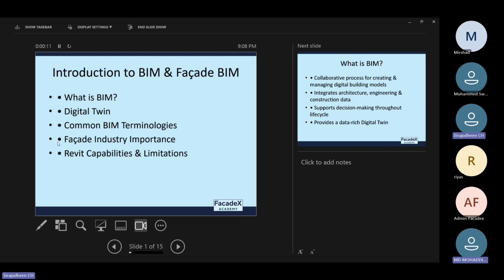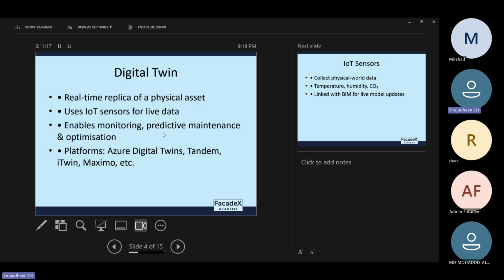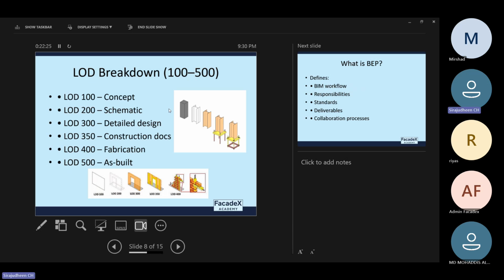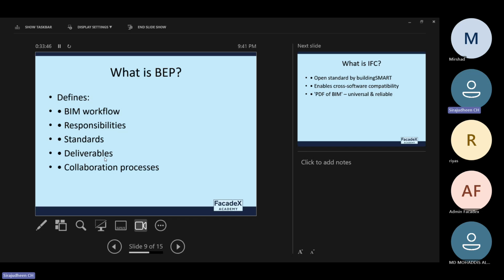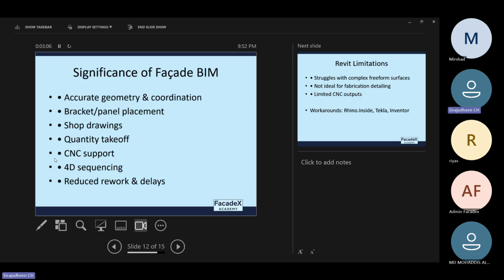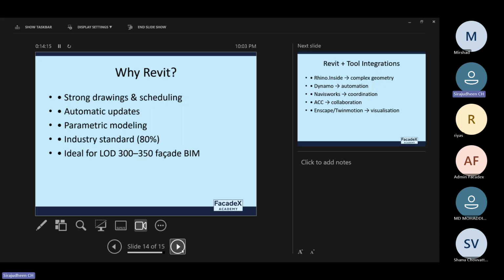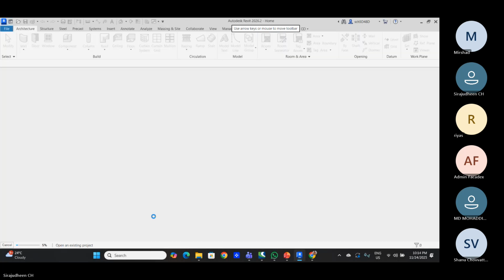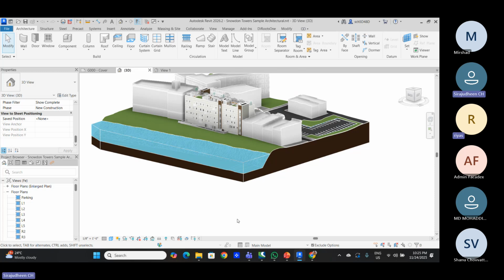Class 1_BIM in Facade Design_at 24 Nov 2025